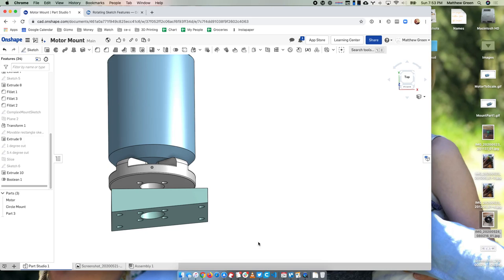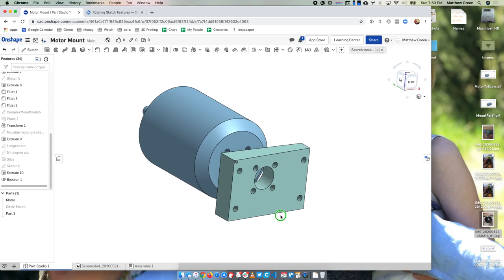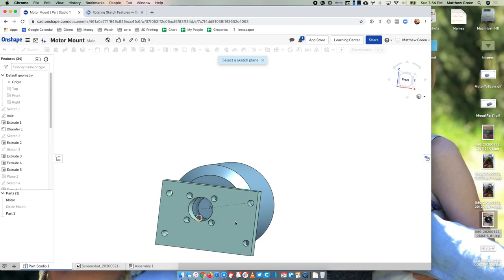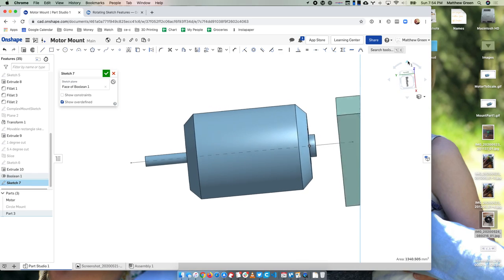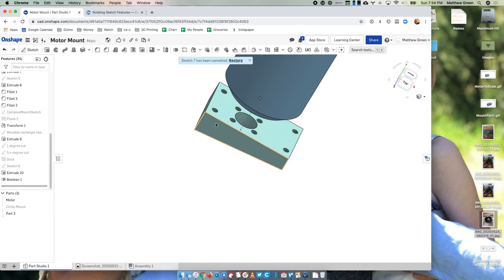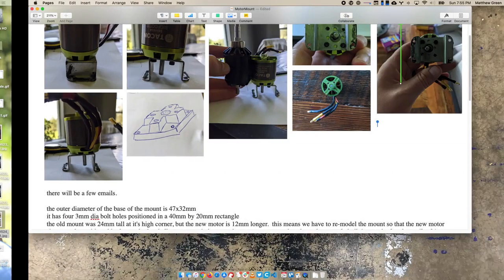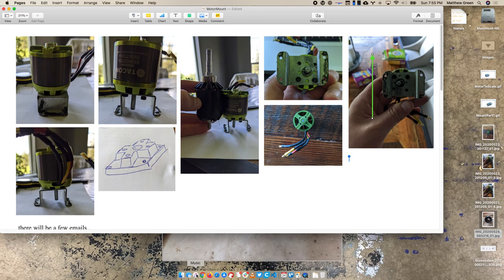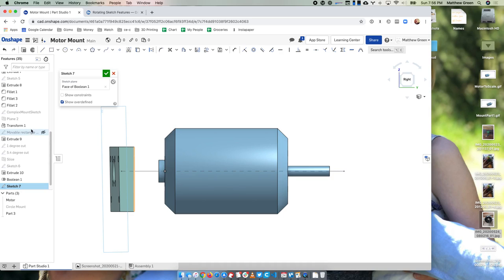motor mount v1